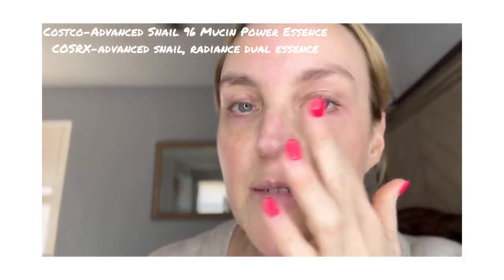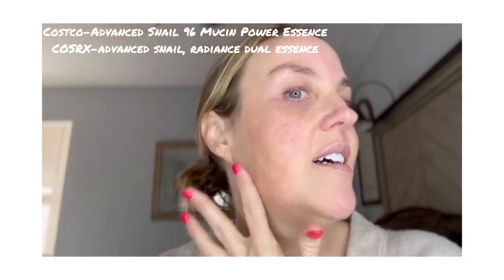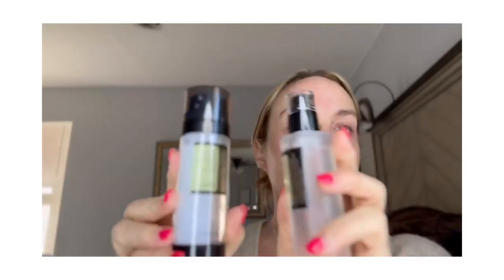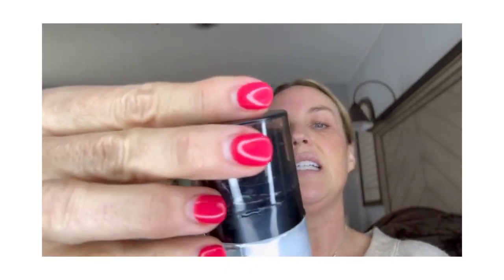BuyNow LINK Description COSRX Niacinamide 5% + Snail Mucin 74%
COSRX Niacinamide 5% + Snail Mucin 74% Dual Essence, Anti aging Face Serum for Dull Skin, Hydrating, Brightening, Repairing, 2.70 fl.oz / 80ml, Sensitive Skin, Not Tested on Animals, Korean Skincare